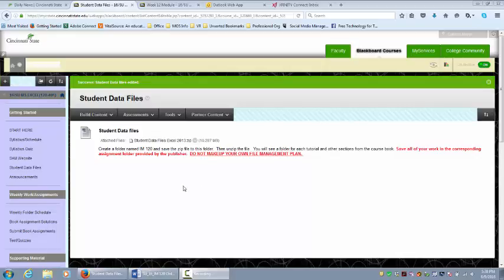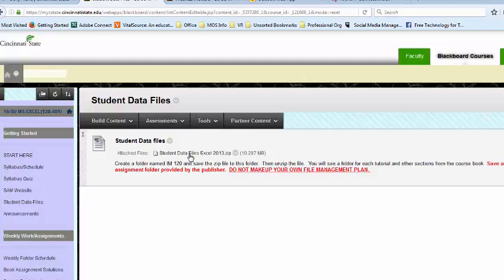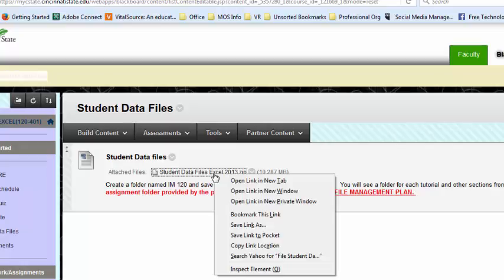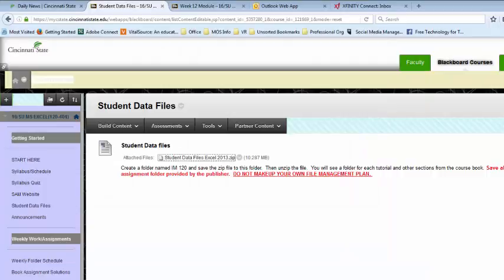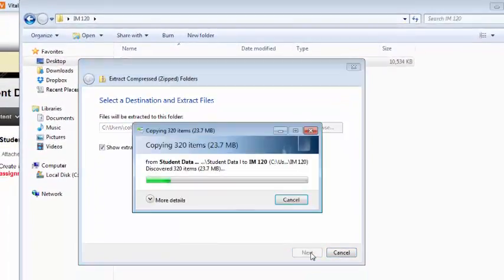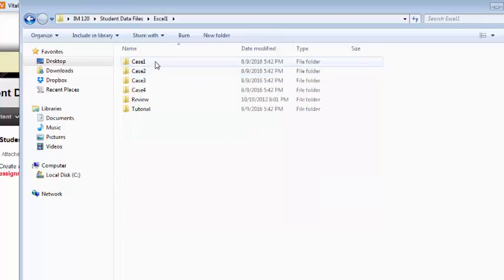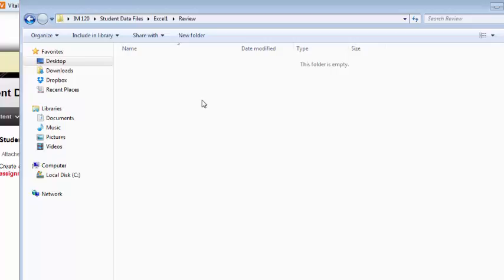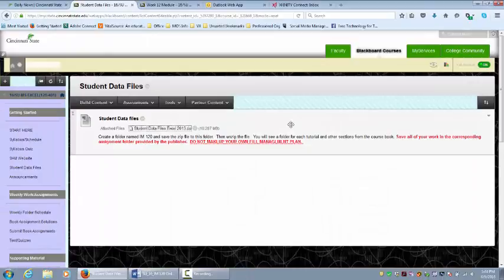Downloading and Unzipping Student Data Files